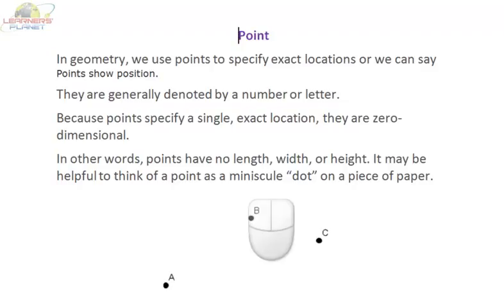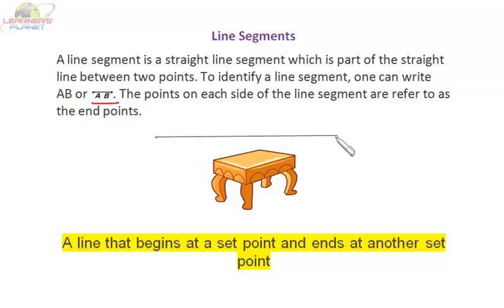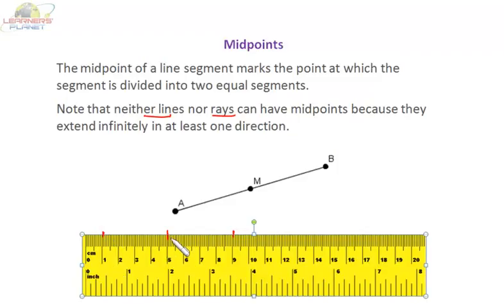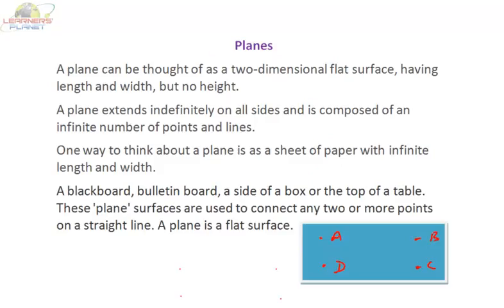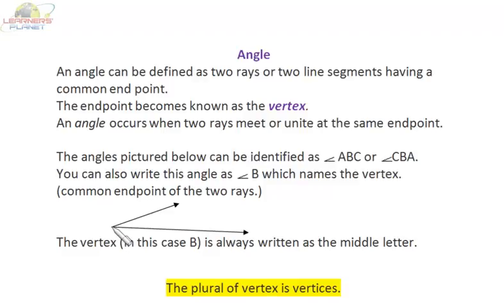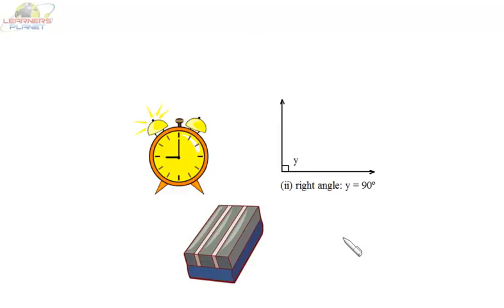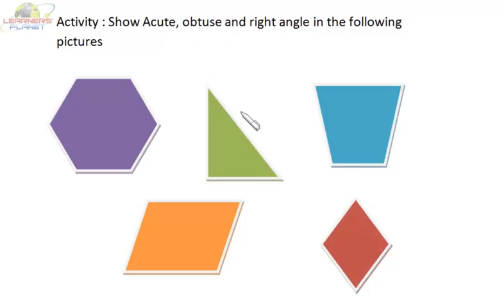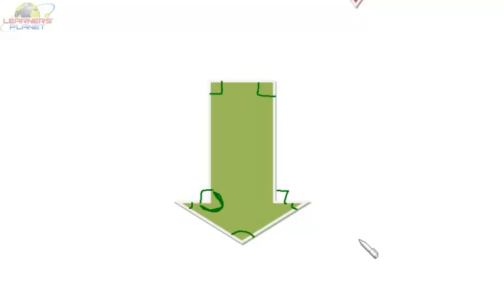Math video session-Basic Terminologies of Geometry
- In this session basic terminologis of Geometry have been discussed. Point, Lines, Line segments, Rays, acute angles,Obtuse angles, Right angles have been discussed.